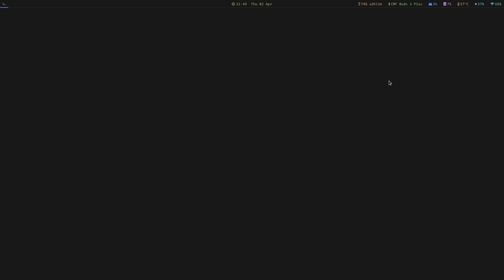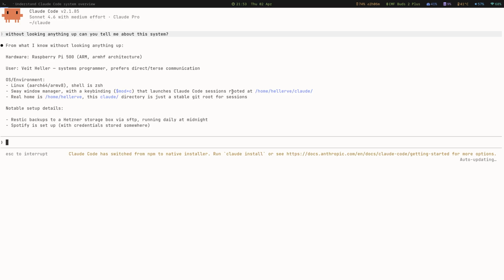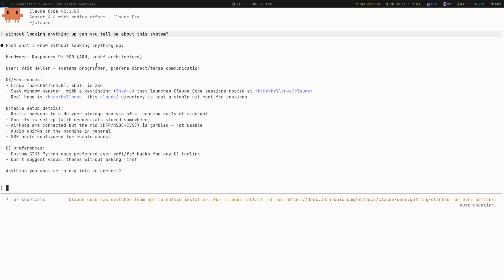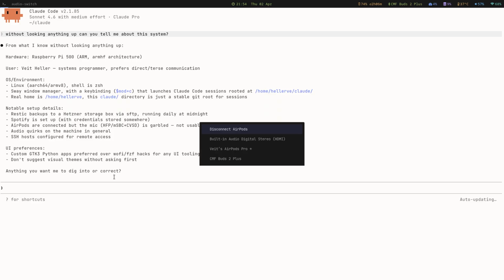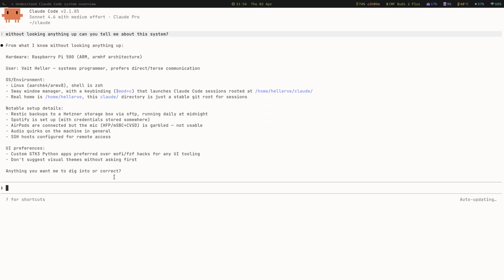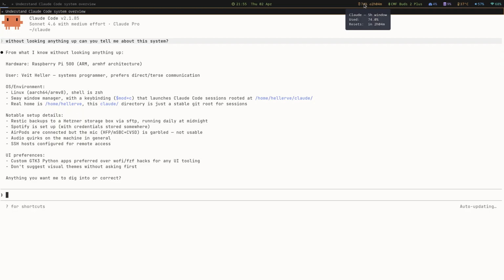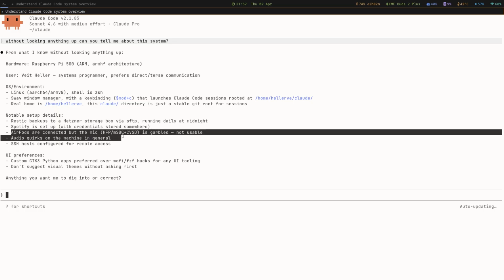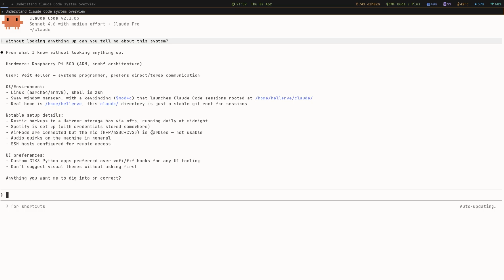claude does pi500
in which i demo a pi500 setup i "vibecoded".